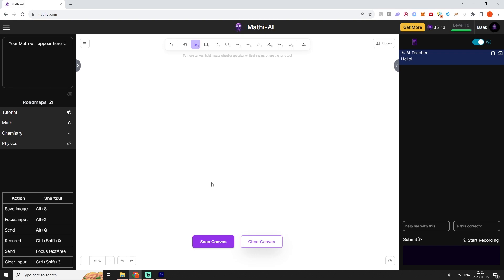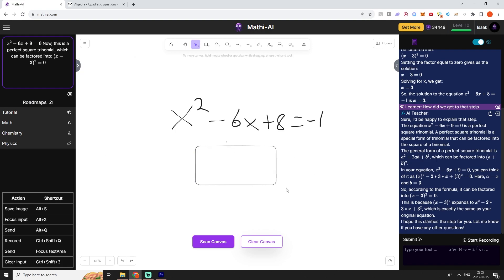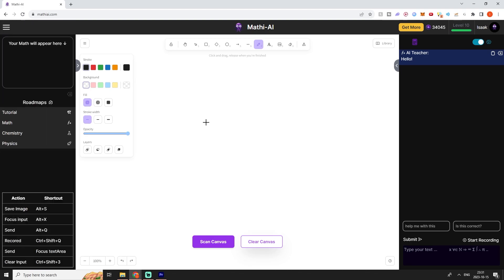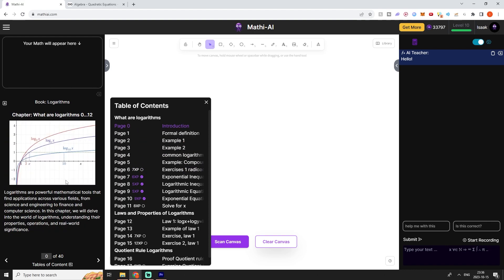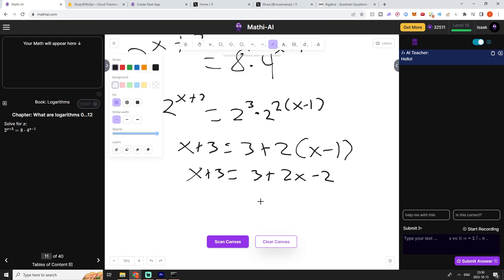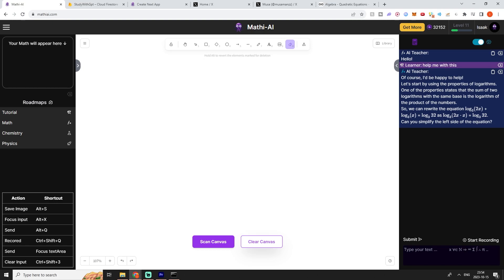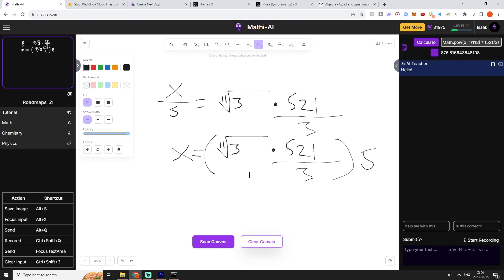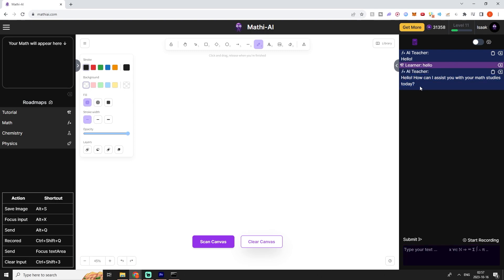Mathi-AI Tutorial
This is a tutorial on the Mathi-AI web app

00:00 Communicating through the whiteboard
02:15 Customize AI tutor Setting
03:12 Following Roadmaps and submitting answers
06:06 Smartmode (gpt-4)
06:33 AI Calculator
07:42 Tutor memory, and Token management
09:00 Outro

The Mathi-AI web app uses AI to enable you to write on an interactive whiteboard and chat with an AI tutor about your math, physics, or chemistry on your whiteboard.